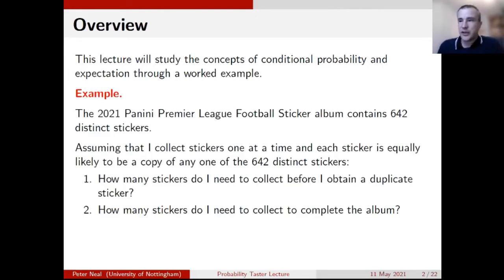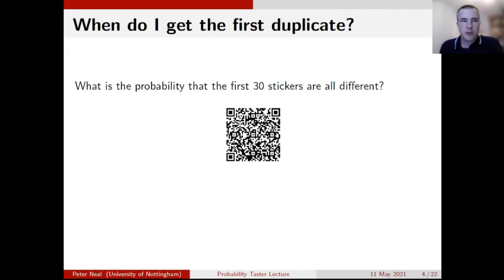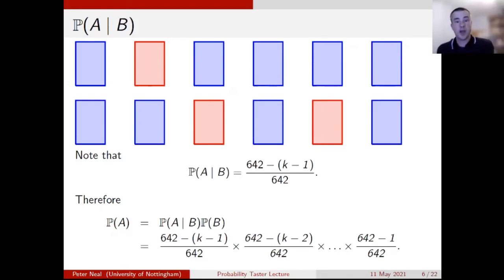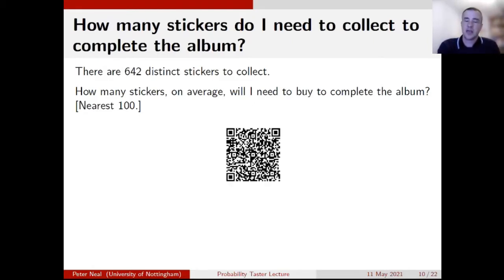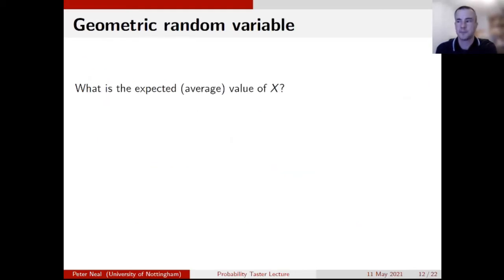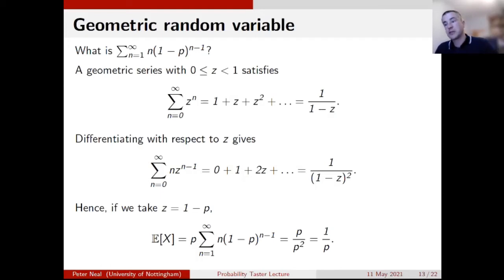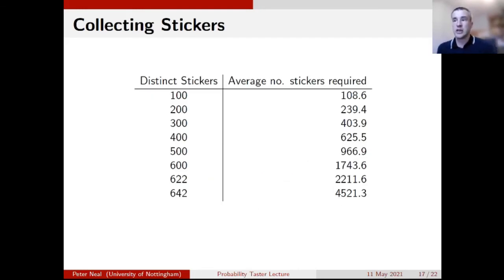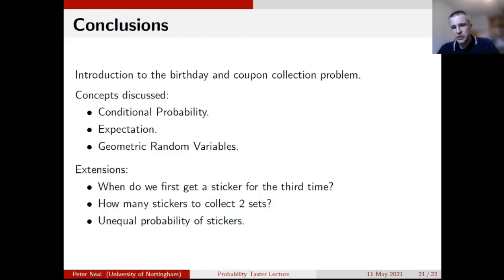Taster Lecture on Probability with Peter Neal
This is a recording of one of the Maths Taster Sessions that we are running for anyone who wants to see what a maths lecture at university is like. These sessions should be particularly useful for students who are thinking of applying to study maths at university.

This session will give you a taste of what a university lecture on probability is like. We will consider a range of problems and the techniques used to solve them. In particular, we will look at expectation and conditional probability, and we will see how useful these are. You will have the opportunity to test your intuition on some probability questions and to vote on the answers.

Peter Neal is a Professor of Statistics at the University of Nottingham. He currently teaches the first-year maths module on Probability.

His main research area is the (very topical) modelling of infectious disease spread. He has interests in developing mathematical models for describing disease dynamics, and in statistical inference techniques for fitting models to data.